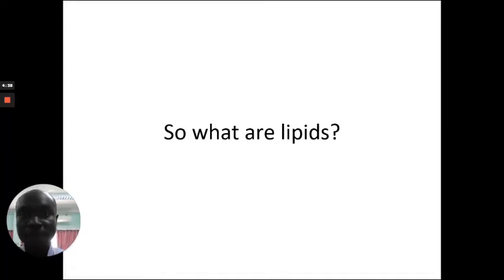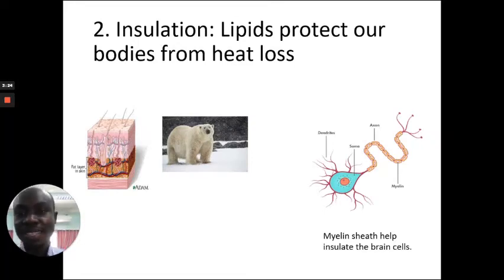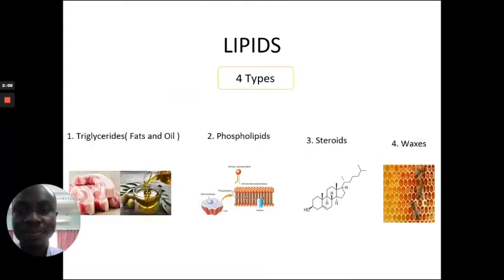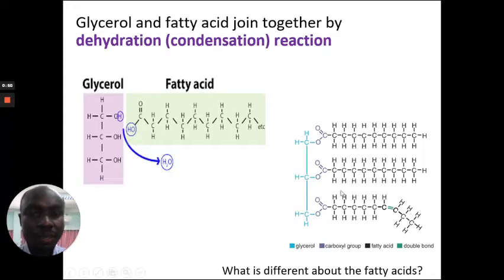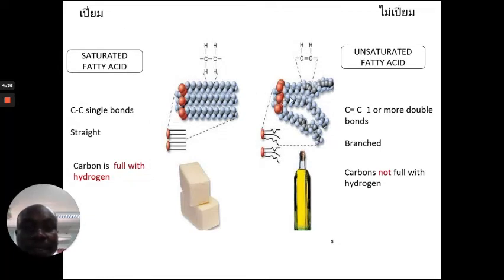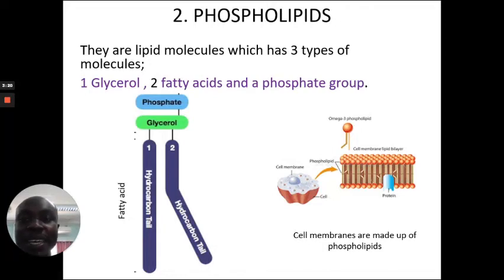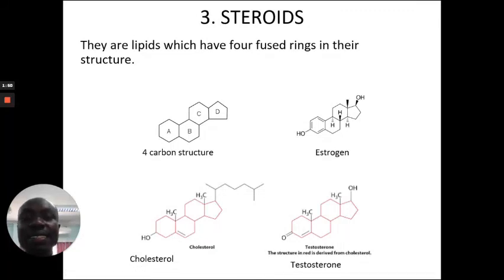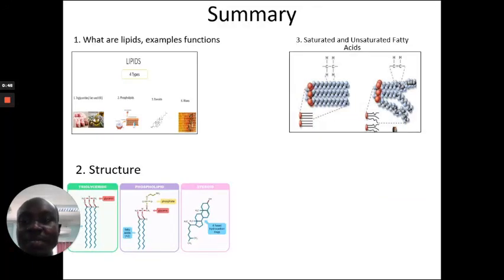LIPIDS BIOMOLECULE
This video walks students through lipids, their properties, functions and the different types such as triglycerides, phospholipids and steroids. It was originally made for my Thai ESL students as a supportive material in our biomolecule lesson but everyone is welcome to learn from it as well.